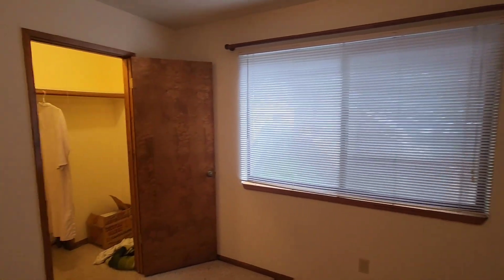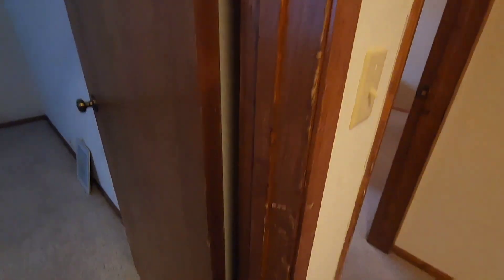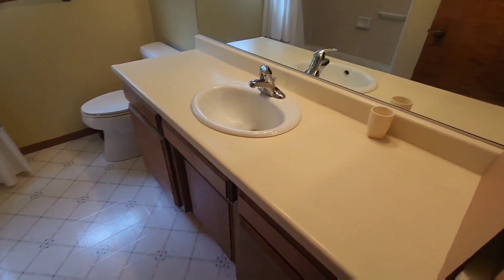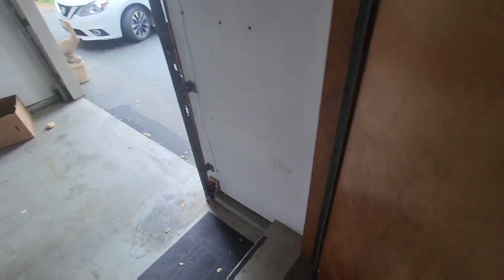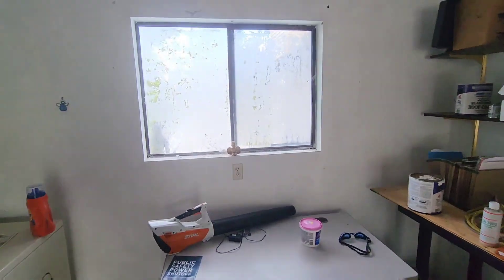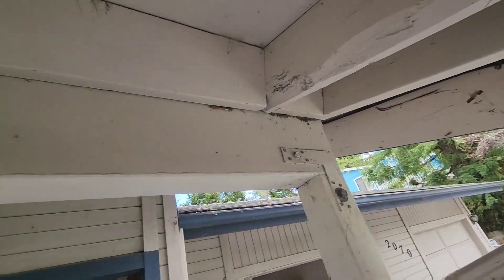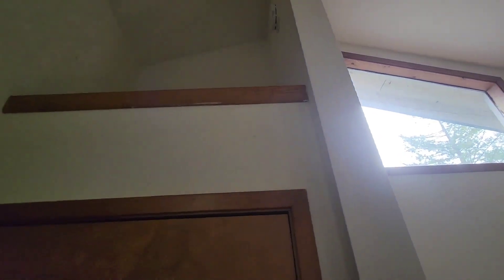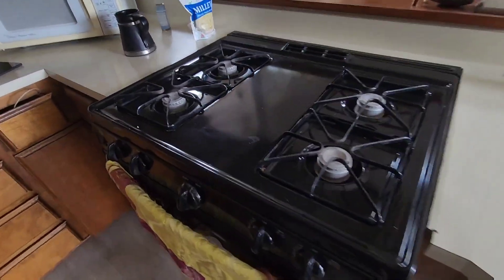Property Walk Through in Cambria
Previewing a property for a new property management client. This is a two bedroom, two bath residential unit with minimal shared walls in this duplex located in Cambria, California.  Located in a great neighborhood close enough to town but far enough away not to be disturbed by tourists.

This how has been occupied for approximately 10 years and is in good condition for the length of tenancy and not being under a management company.  There are some suggestions that we recommend and just a few mandatory items that need correction prior to delivering the unit to a new tenant.

The paint is in overall good condition with several areas that need or have been patched, the areas patched were not necessarily completed in a workmanship like manner and also painted with the wrong color and texture paint.  Once the unit is vacated as the current person cleaning the unit stated they were going to do more patching and painting, our recommendation to them was to leave it as it is but they were insistent.

There are a few wood repairs and replacements that need to be addresses for safety issues, one on the front stairs leading down to the back yard and another on the upstairs balcony.  Very simple fixes and minimal in cost.

Recommendation of painting the front deck at the entry for appearance of being able to rent at top dollar.  Other recommendations may come after a deep cleaning of the entire unit including carpets.

Other health and safety items would include current smoke detectors and carbon monoxide detectors to meet code.  The water heater is compliant.

We are the only company designed from day one to have separate companies serving each side, one for the owners and one for the tenants.  Property Management Solutions is dedicated to serving you the owner, to create the best possible rental scenario for maximum profits with the highest level of fiduciary obligation because you are who we have the contract and agency with.  Rent Our Roof serves the needs of the tenant making sure the are treated fairly and are getting a valuable service in return for the money they are spending for the use of the property.  There is not agency agreement with the tenants and the property management company.

Kevin Jones is a local Real Estate Broker with over 30 years of experience in Residential, Income, Commercial properties in Sales and Leasing.  Kevin is the Broker - Owner of Realty Professionals, JONES Commercial, Rent Our Roof and Property Management Solutions.  Kevin Jones has been his own Broker since 2004, operating in the Los Angeles / Burbank area since 1992 and began working the Central Coast in 2005 moving here full time in 2010.  Kevin Jones has been a constant top producing agent in both Residential, Income and Commercial properties selling, leasing and managing large and small properties alike.  Kevin always says, whether you are buying or selling a $60,000 condo or a $600,000,000 Shopping center you will receive the red carpet treatment.

You can learn more about Kevin Jones and Realty Professionals by visiting the where just about anything you are looking for you will find there!

Kevin Jones, Broker lic#01128892
Residential - Income - Commercial - Sales - Leasing - Property Management
Realty Professionals - JONES Commercial Our Roof - Property Management Solutions - corporate lic#01892221

Office Address:
775 West Grand Ave

Corporate mailing address:
791 Price Street

For Real Estate Transactions, Sales and Leasing we handle all San Luis Obispo County cities including Pismo Beach, Grover Beach, Arroyo Grande, Oceano, Nipomo, Avila Beach, Morro Bay, Los Osos, Cayucos, Cambria, Paso Robles, Templeton, Atascadero, Santa Margarita, Lake Nacimiento, San Simeon, Creston and San Miguel.

The Property Management side currently we have designed a unique approach to the business where we have two companies with the separation of one side for the tenants and the other for the owners.  This allows us to separate and provide service that each deserve.  We are currently only handling San Luis Obispo County and Northern Santa Barbara County, primarily Santa Maria and Orcutt.

Kevin Jones lic#01128892
Brindle Monkey Inc. lic#01892221